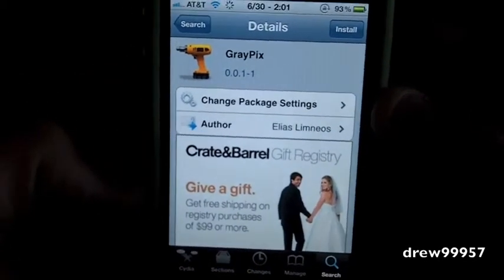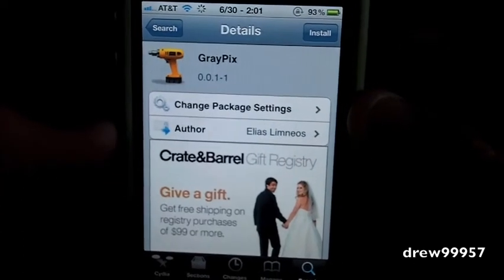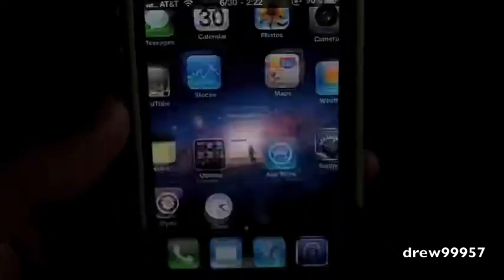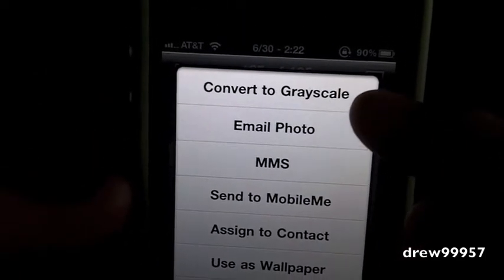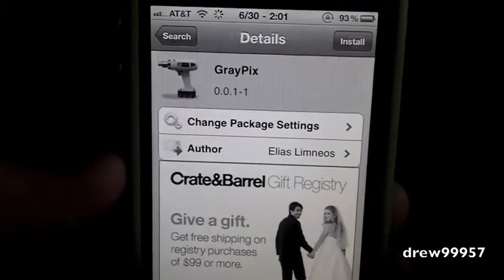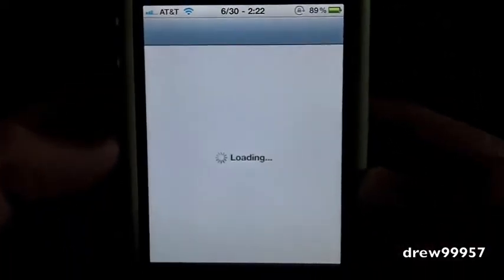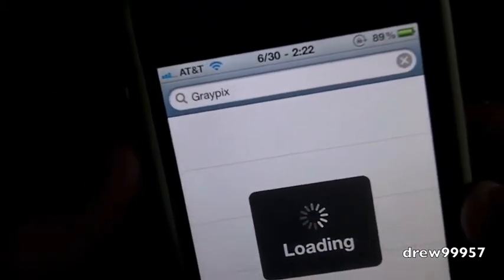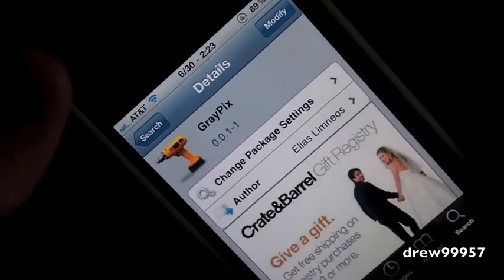graypix Convert Pictures Into GrayScale iPhone iPod